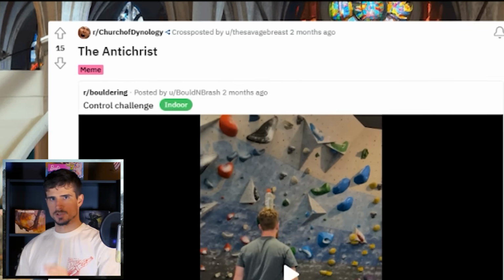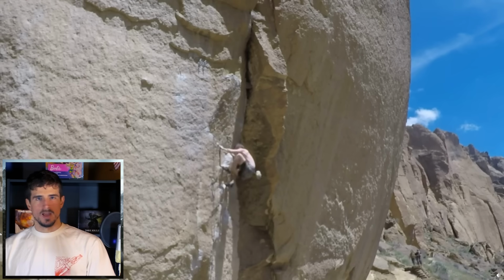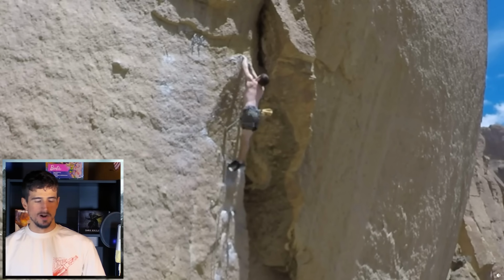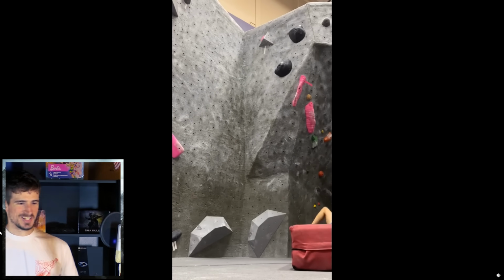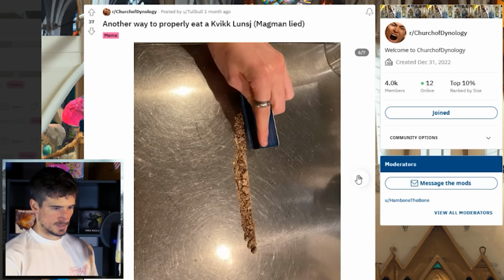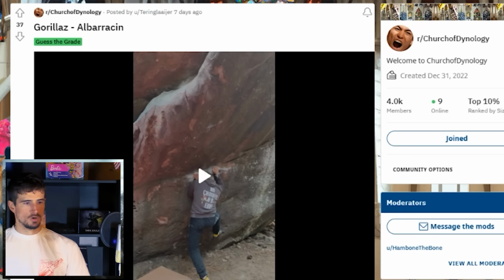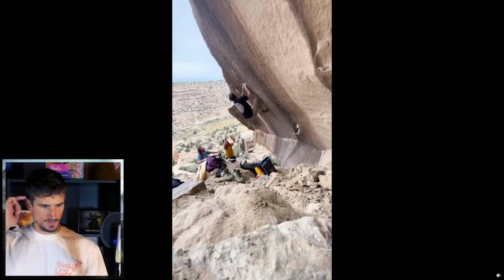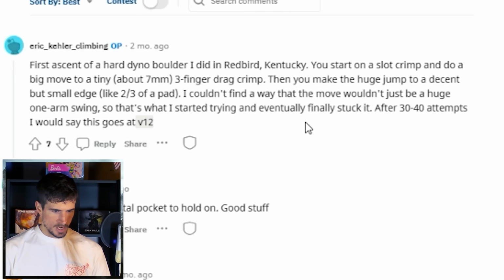The Impossible Climbing Challenge - Dynology #018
Go to r/Churchofdynology and join the community today.